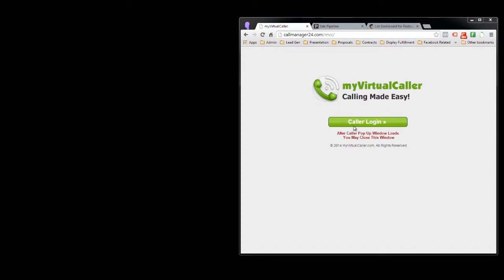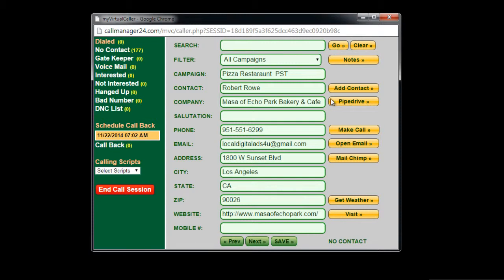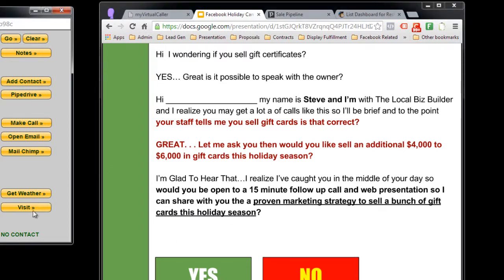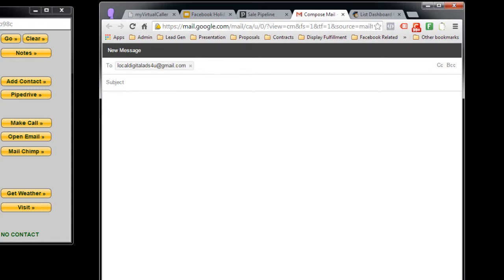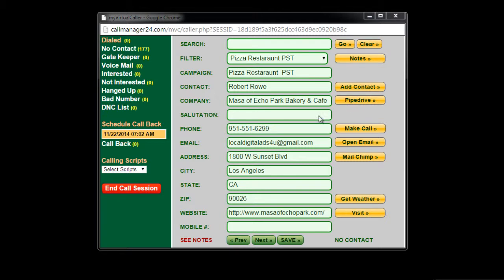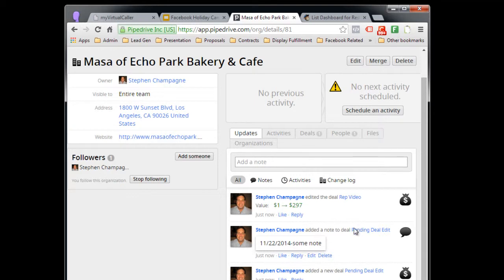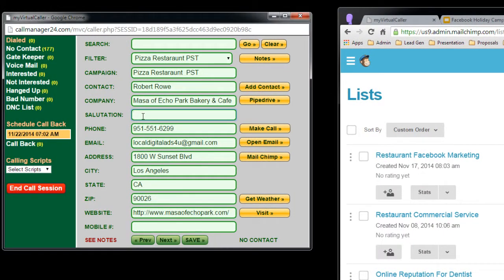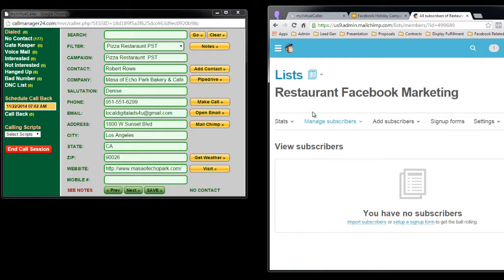Outbound Web Based Telemarketing Software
Looking For An Affordable Outbound Web Based Telemarketing Software Check out My Virtual Caller.

Video - Caller Dashboard Overview